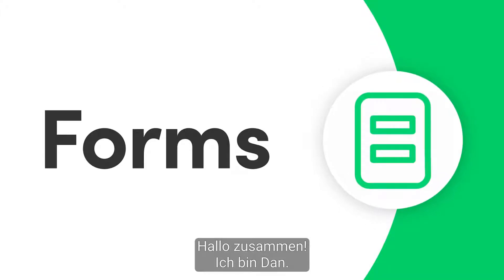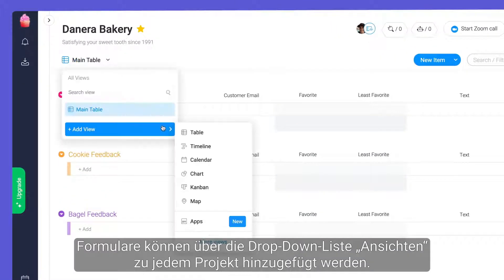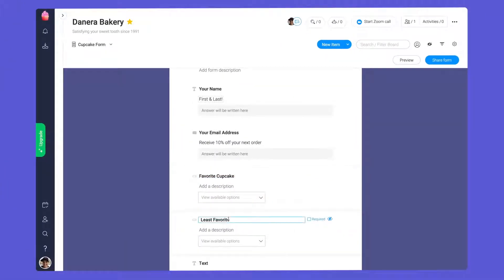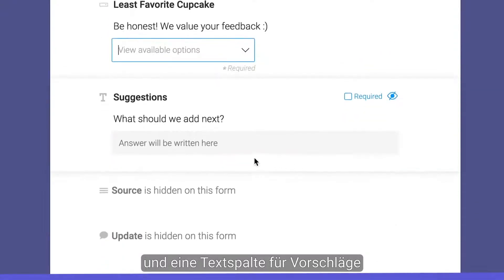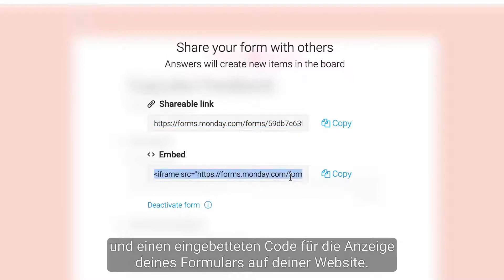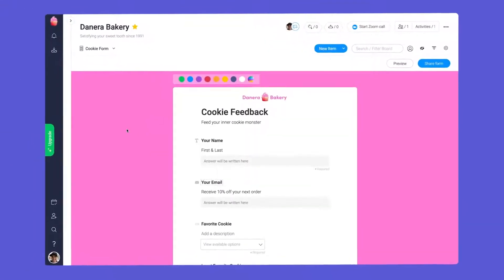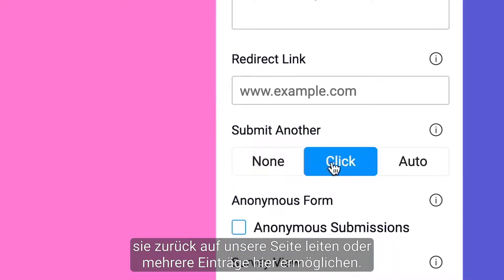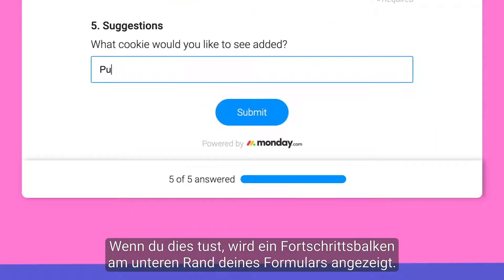Formulare - monday.com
Arbeitet smarter, nicht härter, mit monday.com Formularen! Dan zeigt euch, wie ihr die Datenerfassung automatisieren könnt, damit ihr fundierte Entscheidungen über die Dinge treffen könnt, die am wichtigsten sind.
00:18 - Hinzufügen von Formularen zum Projekt
00:28 - Formular anpassen
01:08 - Formular teilen
01:27 - Verwendung mehrerer Formulare
01:36 - Formulareinstellungen